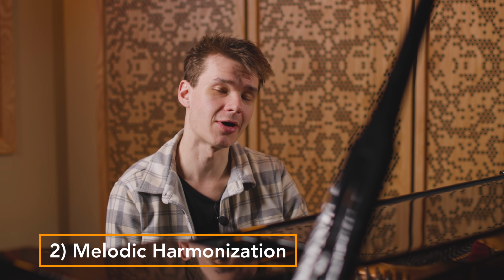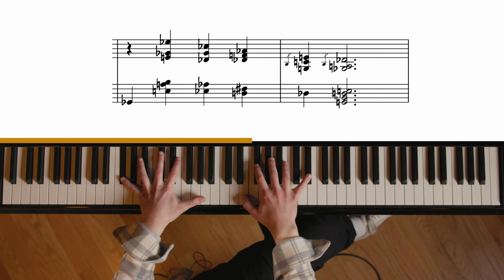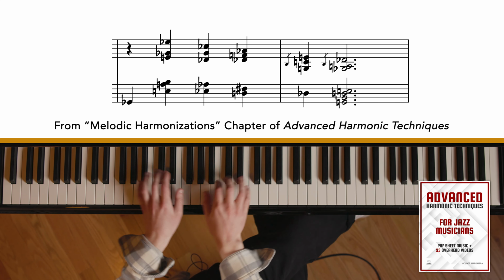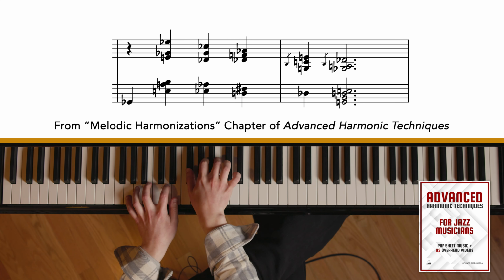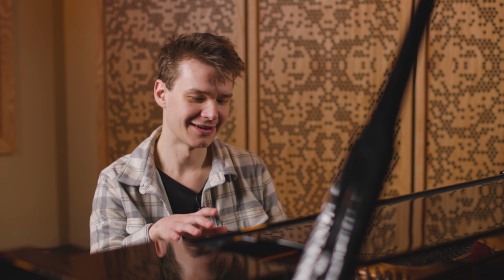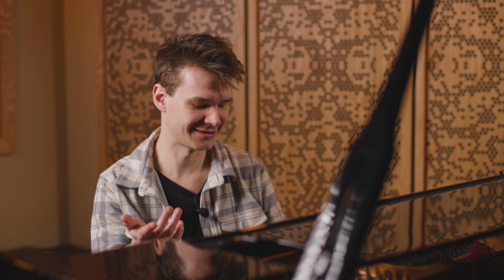7 Advanced Harmonic Techniques for Jazz Musicians - feat. Holger Marjamaa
0:00 Intro
1:25 Modal Passages
6:10 Melodic Harmonization
7:54 Block Chords on Standards
9:47 Resolutions
11:04 Harmony-Shifting Grooves
13:35 Enhanced Vamps
15:20 Gospel Harmony
18:43 Outro

Praised by the legendary David Foster who could “listen to [him] all day, every day”, Holger Marjamaa is an accomplished jazz and classical pianist originally from Tallinn, Estonia.

Marjamaa has amassed an impressive list of collaborators including touring internationally with Chris Botti, Lizz Wright, John Riley, Chad LB, Take 6, Ben Wolfe, the Estonian National Symphony Orchestra.

A semi-finalist in the Thelonious Monk Jazz Piano Competition, Holger has toured on international stages across the United States, Europe, and Asia including the Seoul Jazz Festival, Blue Note (Beijing, Tokyo, New York, Shanghai, Hawaii), and the Monterey Jazz Festival.